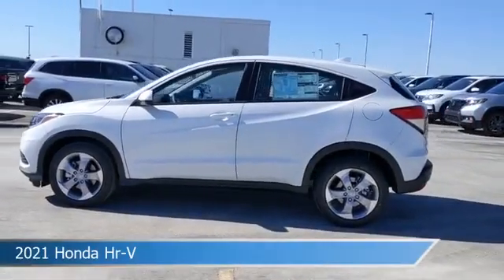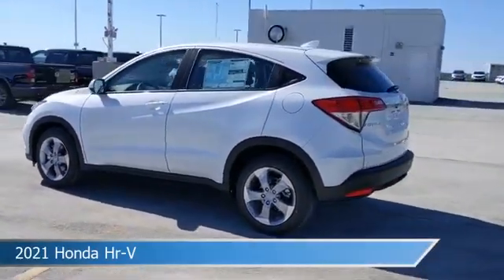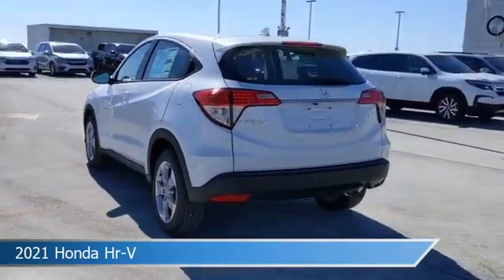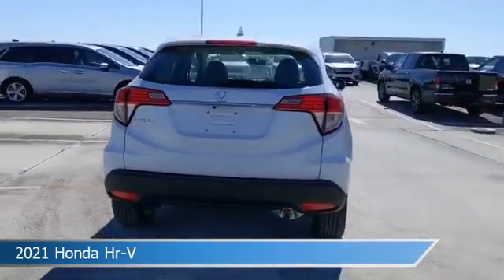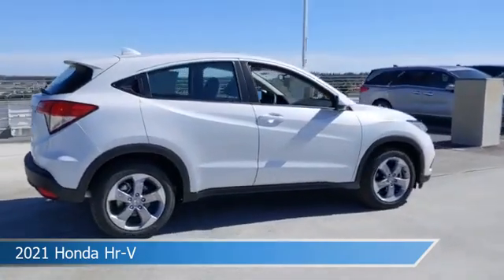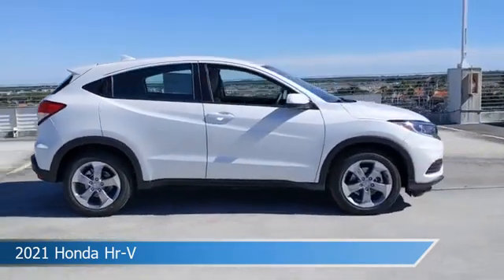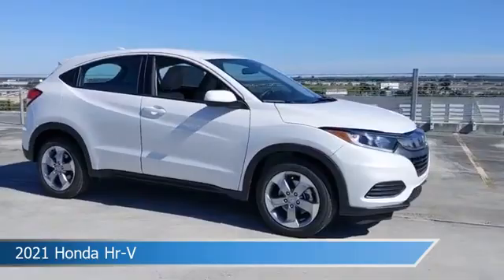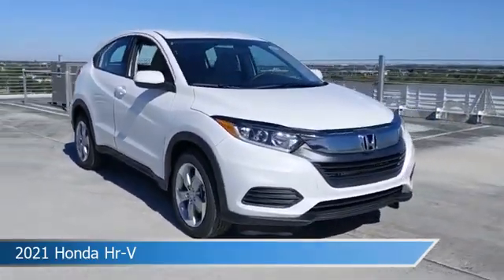2021 Honda Hr-V 63927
2021 Honda Hr-V 63927